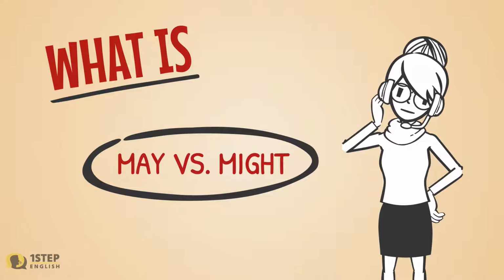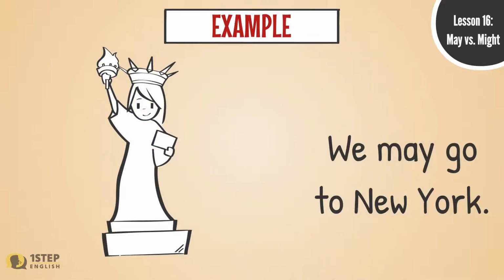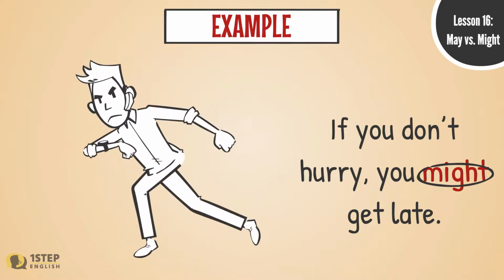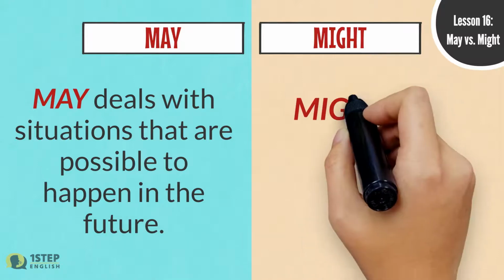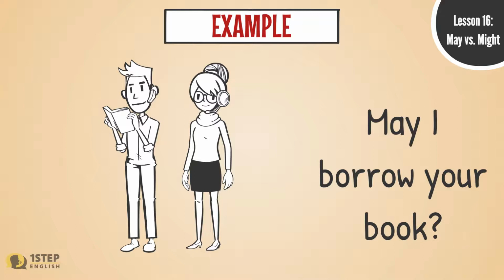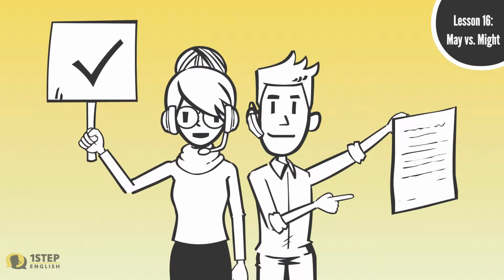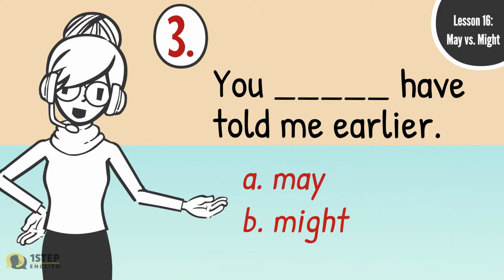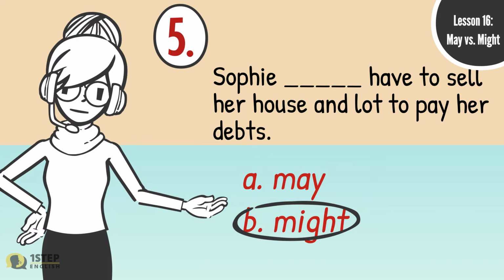UPDATED: May vs. Might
Hello guys! Enjoy an updated version of this topic.